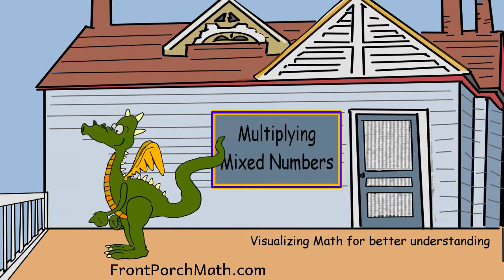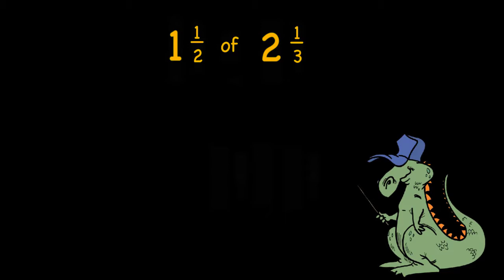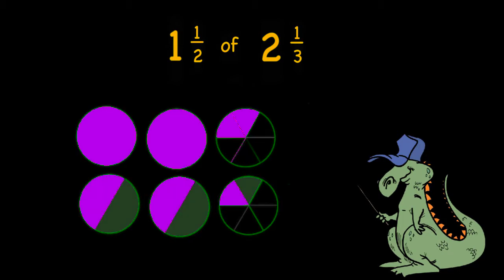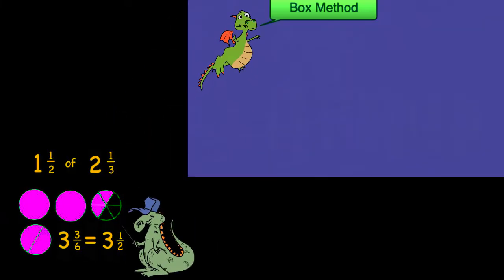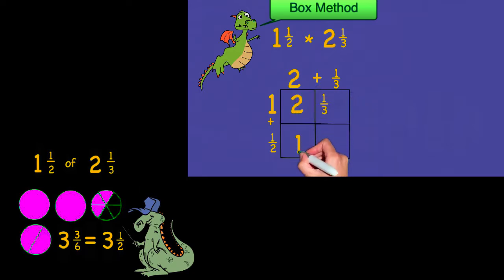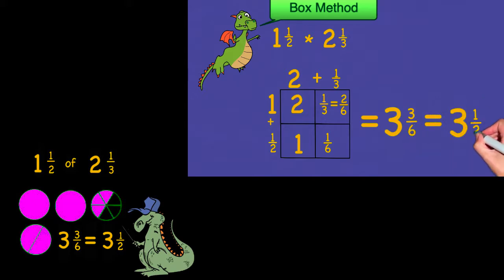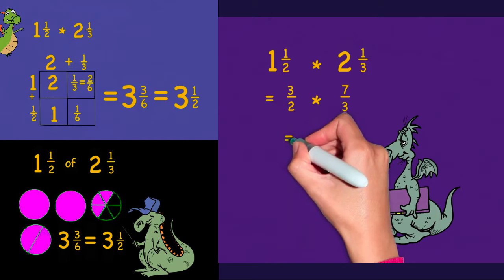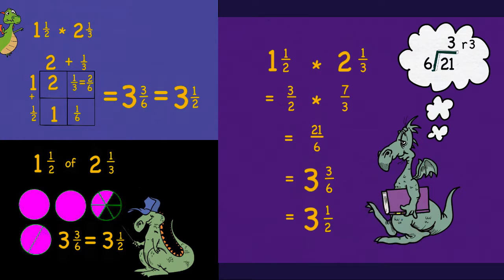Multiplying Mixed Numbers 3 different ways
There are 3 ways that we can multiply fractions: the traditional way, using manipulatives, and the box method. In this video we look at all 3 methods to develop a better understanding of the concepts involved. Created by Lea Gaslowitz for Front Porch Math.
0:15 Multiplying by drawing the problem out
0:43 Multiplying using the box method
1:05 Multiplying by converting the mixed numbers to fractions